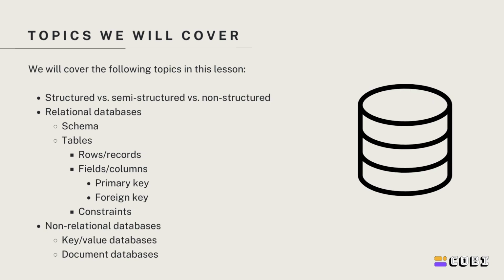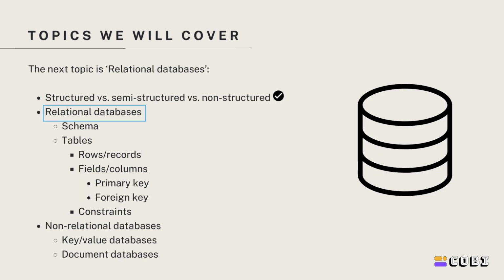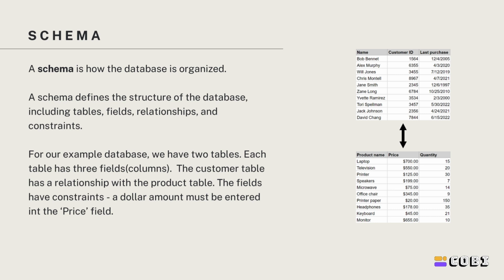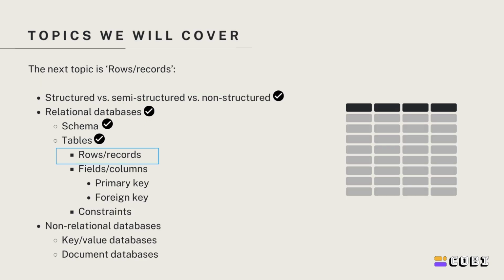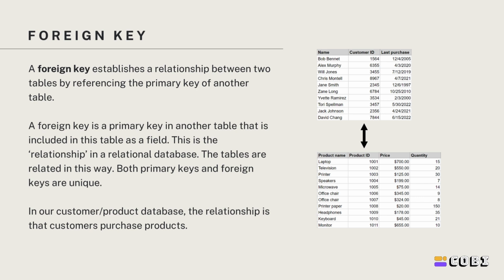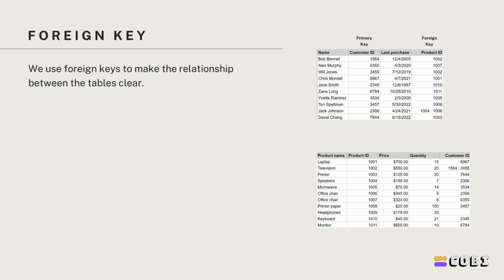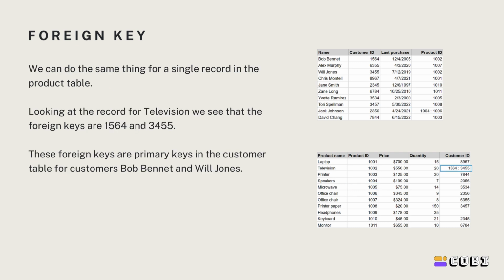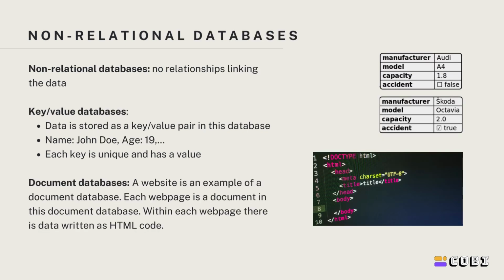CompTIA ITF - Database Fundamentals-2